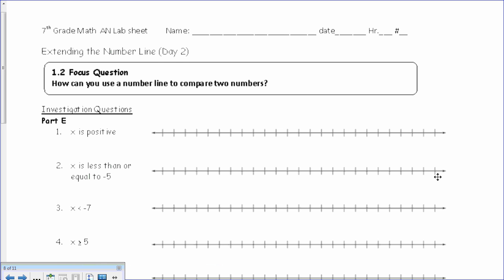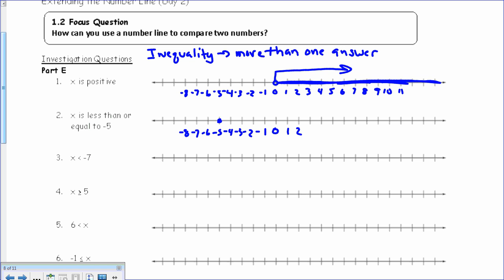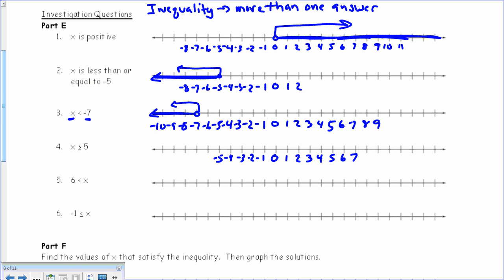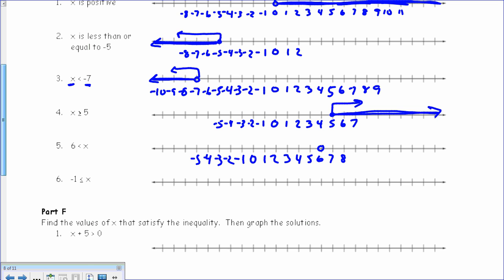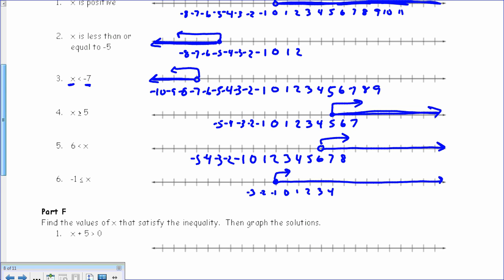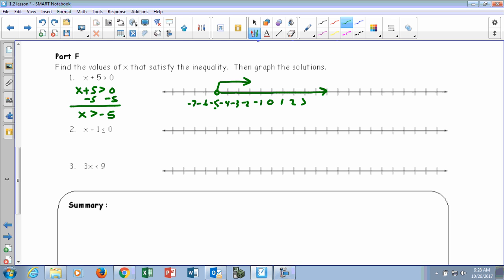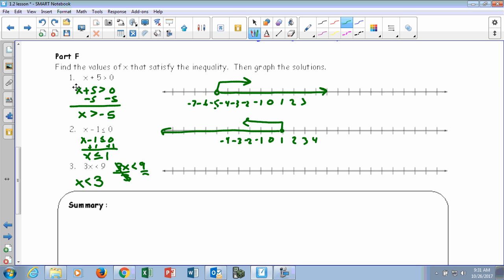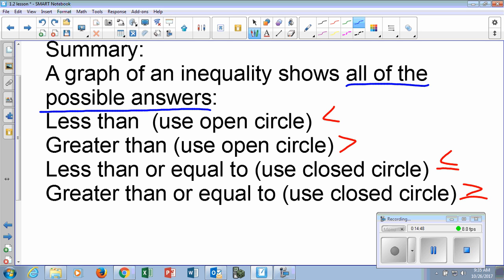AN Investigation 1.2 (Day 2)